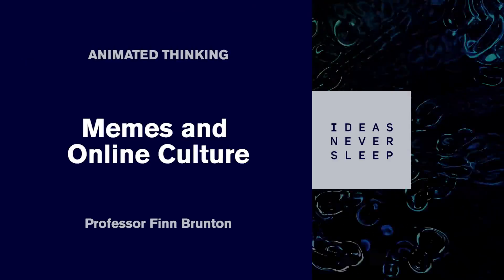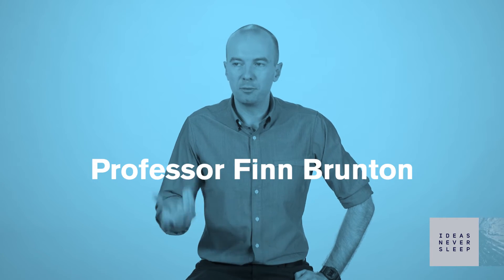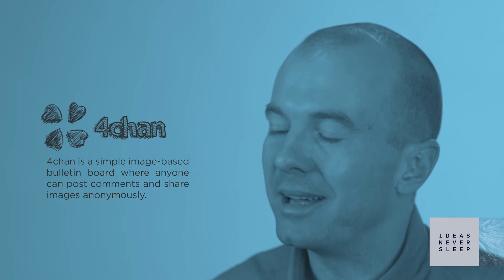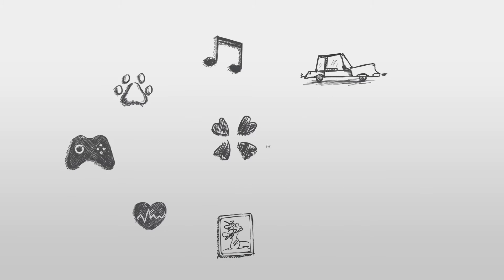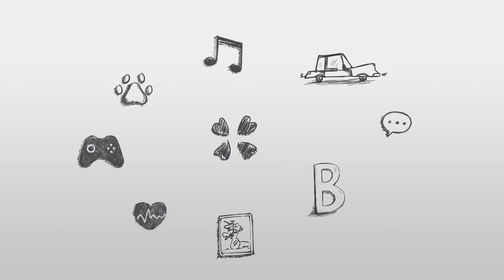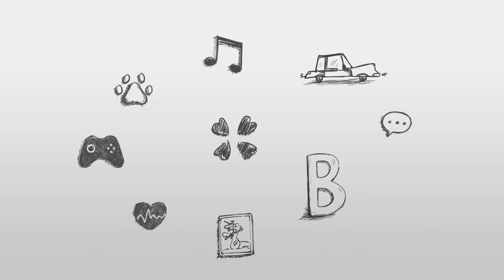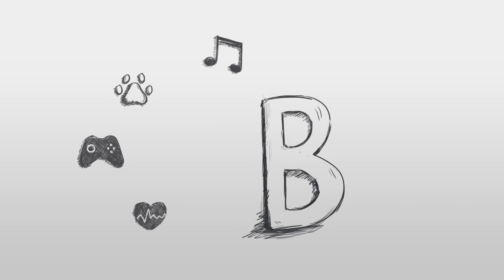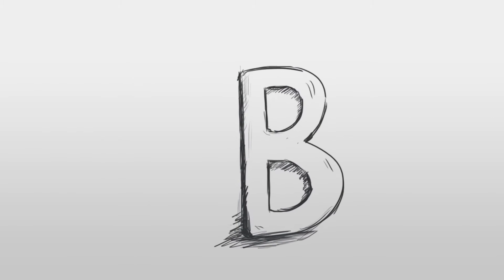Ideas Never Sleep // Animated Thinking - Memes and Online Culture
Grumpy Cat. Doge. Ermahgerd.

Memes--love 'em or hate 'em, they're inescapable. But even these simple photos with humorous captions had to start somewhere and Finn Brunton, Professor in the Department of Media, Culture, and Communication at NYU Steinhardt, tells the story of the origin of online memes, a story that is surprisingly complex, serendipitous, and rooted in western anglophone Internet culture.

The story starts with a New York City-based teenager named Chris Poole, a website he created called 4chan, and ends, improbably, with corporate co-opting and the design of protest signs around the world.

And all the while, it's really a story about online culture, persistent anonymity, and creativity as a result of limited bandwidth and server space.